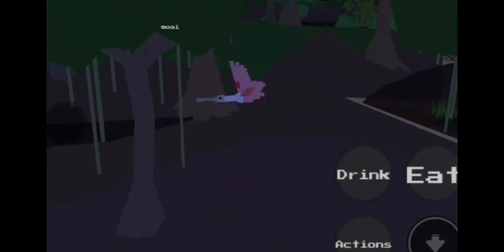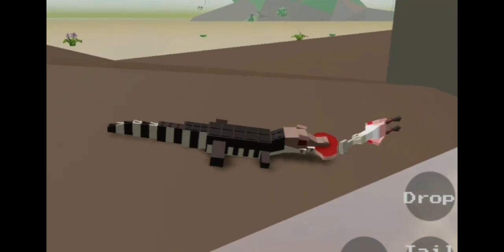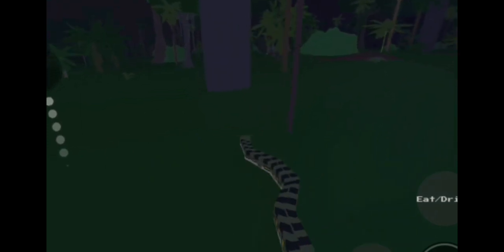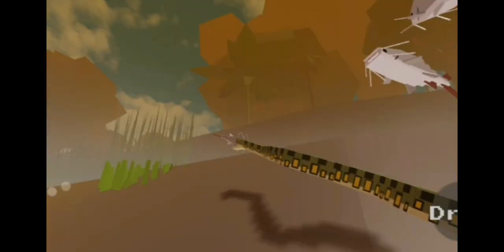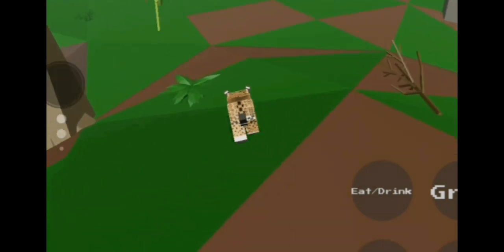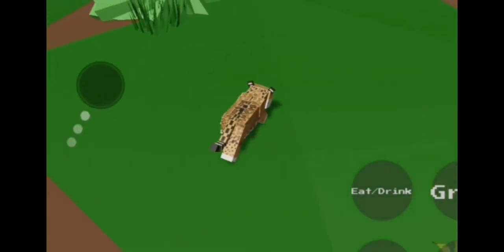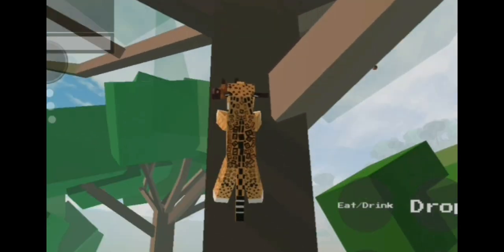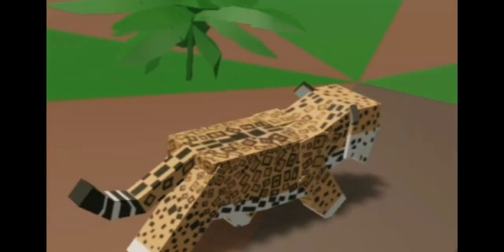The amazing animals of the amazon rainforest (roblox amazon ascension documentary)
the first EVER amazon ascension roblox documentary